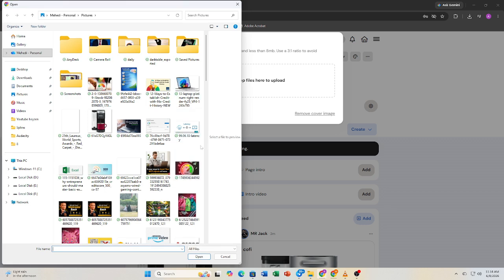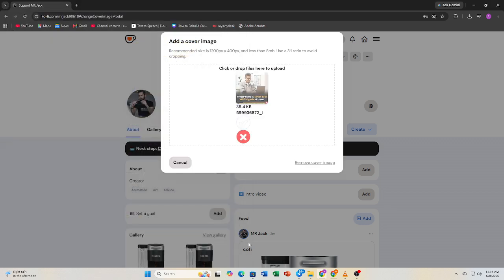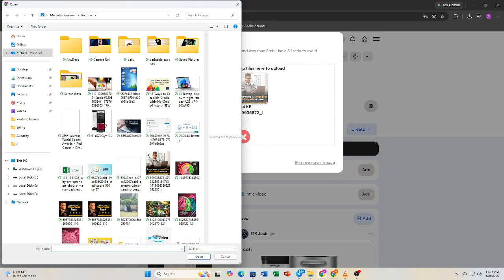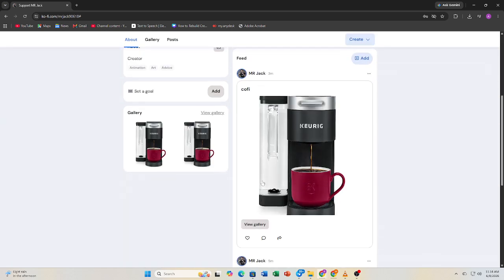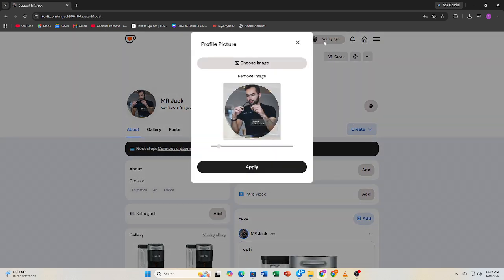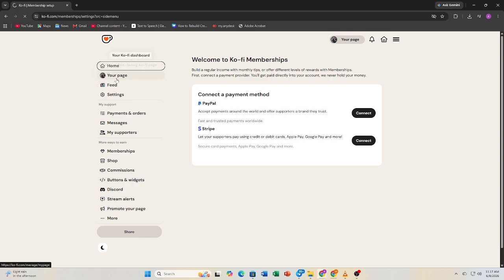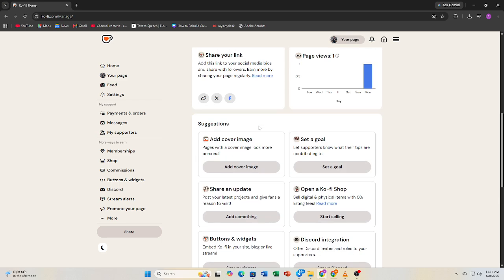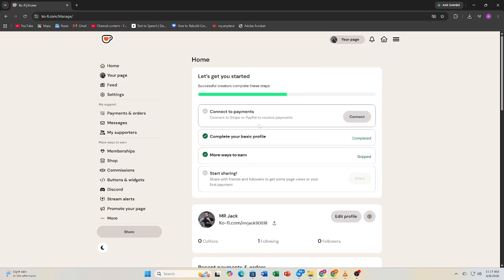How to Customize Ko fi Page Full Guide 2026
This step-by-step tutorial shows you how to personalize your profile, update branding, add banners and profile images, customize colors, edit page details, showcase your content, and create a professional creator page that attracts supporters.